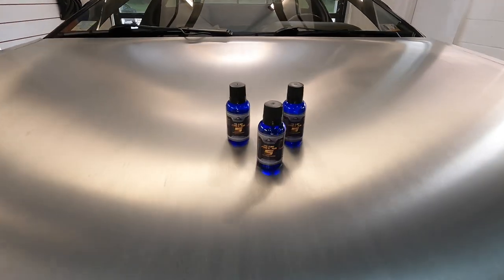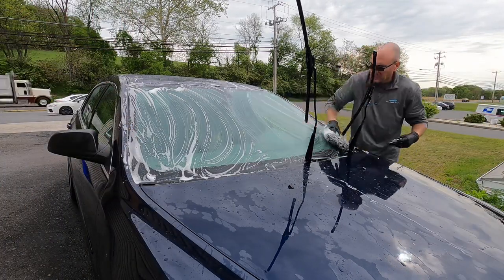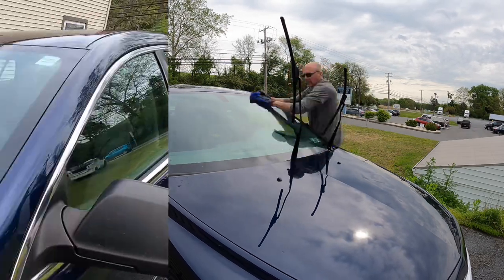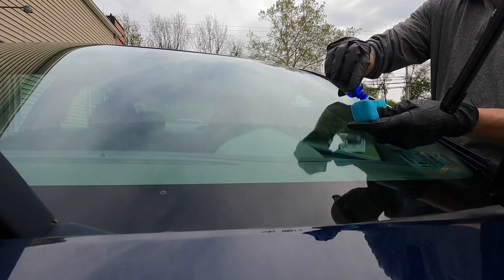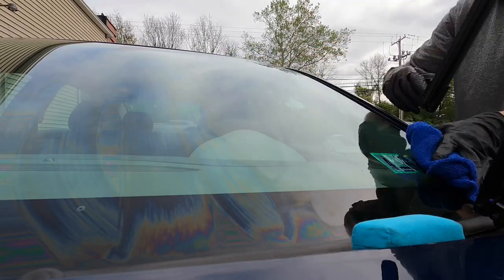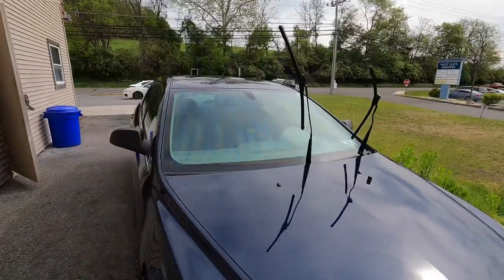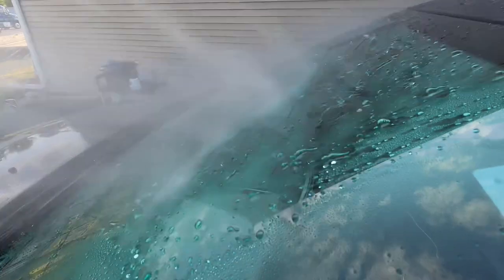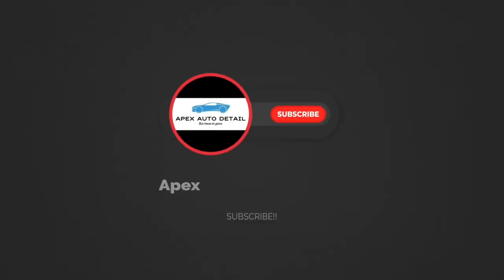NEW!! Introducing Blue Collar 5 Pro Glass/Windshield Coating!!! Prep And Application Instructions!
Introducing Blue Collar 5 Glass And Windshield Coating! Blue Collar 5 is a Glass Polysilazane Coating for windows and windshields provides superior protection. The coating creates a hydrophobic surface that requires less cleaning and rain will bead right off. Watermarks will be a thing of the past! Also, with it’s anti-static properties, your glass will require much less cleaning. One application will last up to one to two years and where wiper blades are in use, it will reduce the friction resulting in longer use of the blades, before replacement.

Eliminates hard water spots Protects glass from scratches, chemicals, acid rain, and salt.
Provides a hydrophobic surface that water sheets off Prevents mirrored or tinted glass from fading and discoloration.
Easy to apply and maintain.
Lasts up to 12 to 24 months.
Coating does not need to be removed to reapply.